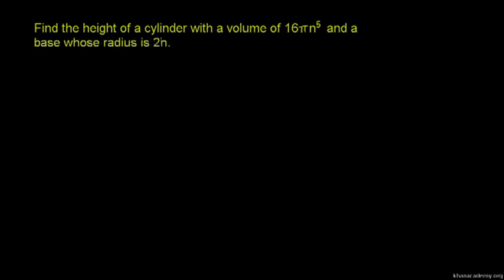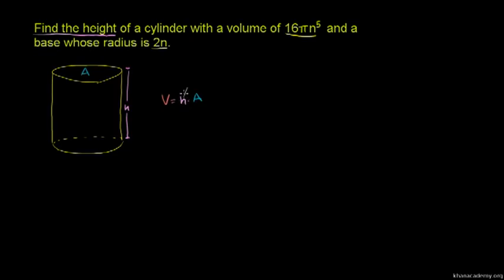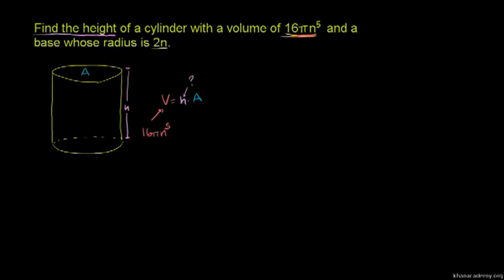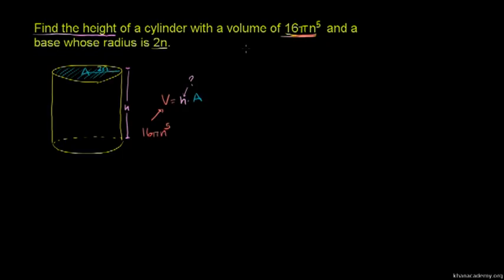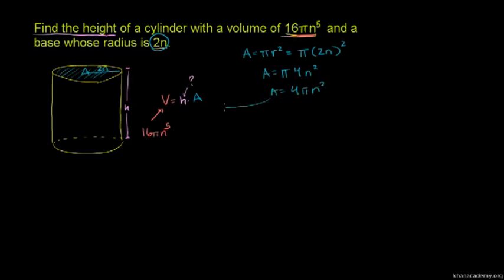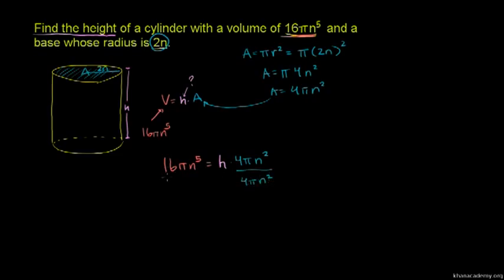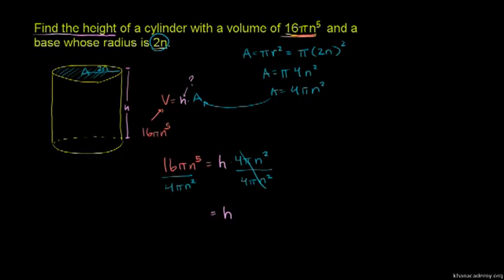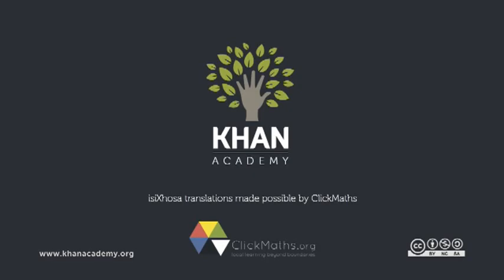Multiplying and Dividing Monomials 2